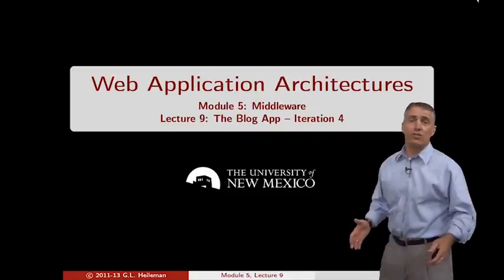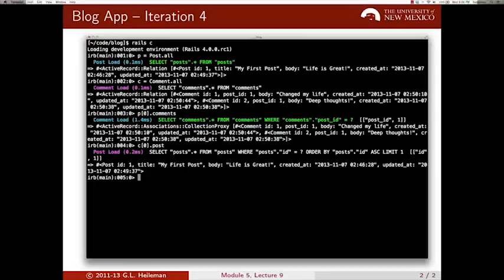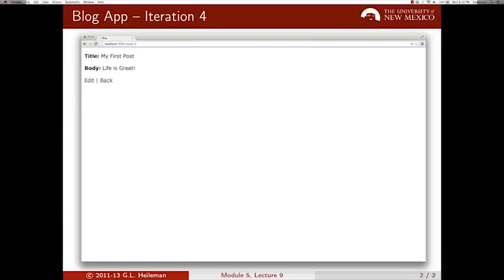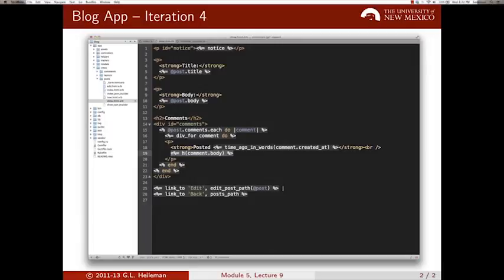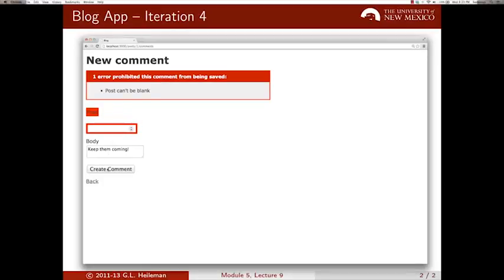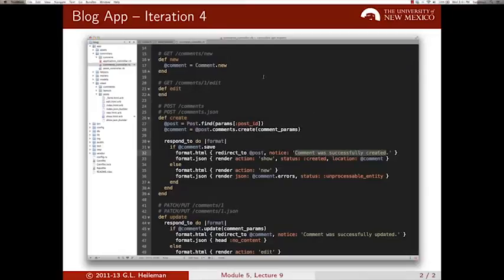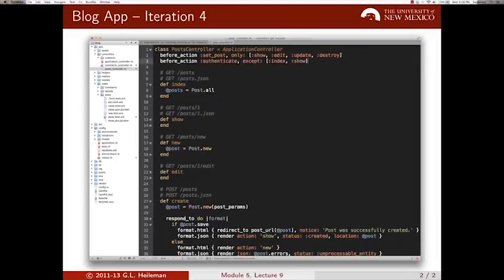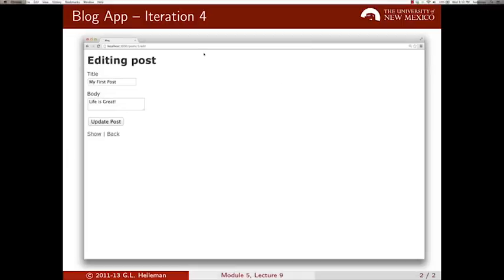10 - Module 5 Lecture 9